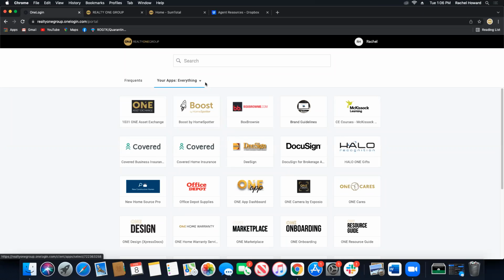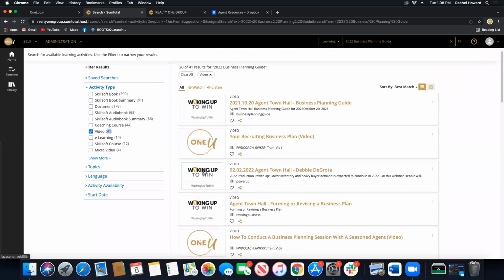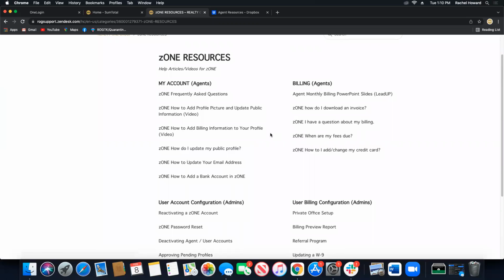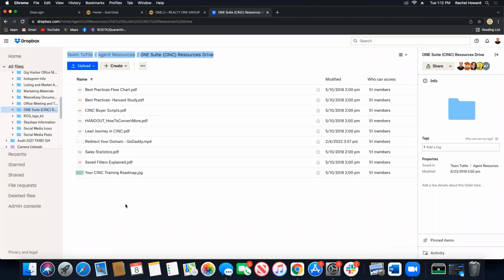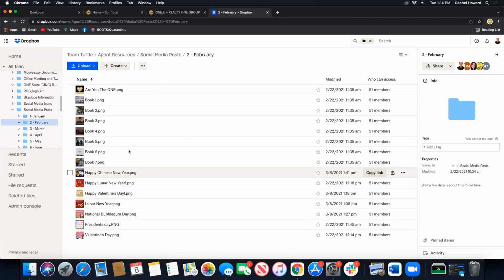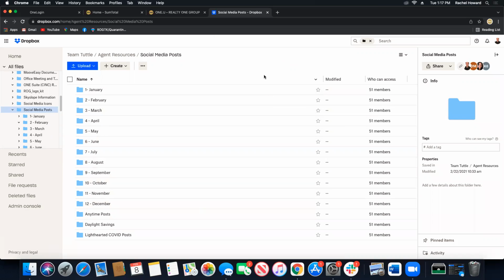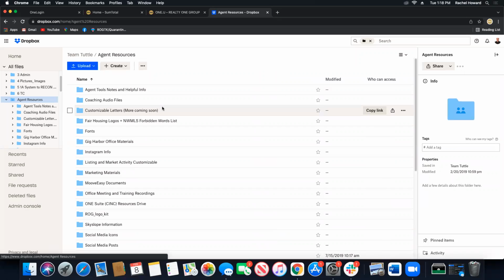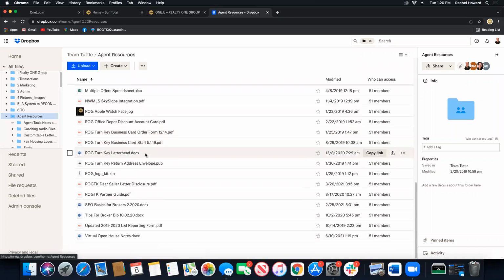Tech Tuesday - 2.8.22 - Useful Resources: ONE.U, ONE Resource Guide, and Agent Resources Folder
Director of marketing, Rachel Howard, talks about useful resources that can be helpful to ROGTK agents.